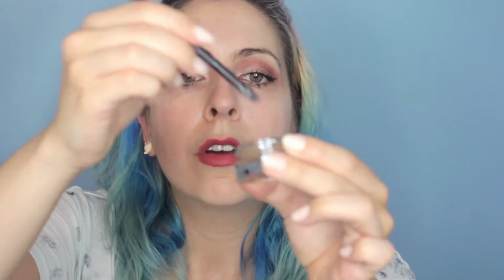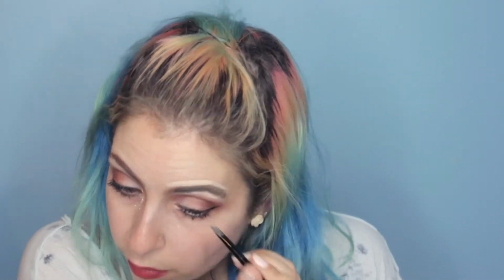Lil' Brow Wow | NYX BROW GEL VS ABH DIPBROW POMADE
READ THIS

The face-off between brow products! Here I compare NYX's brow gel in the shade Chocolate to Anastasia Beverly Hills' famous Dipbrow brow pomade in the shade Taupe.

SOCIALS

P.S. I'm wearing Revlon Matte Balm in shade Sultry on my lips